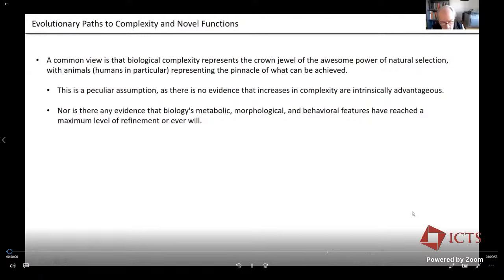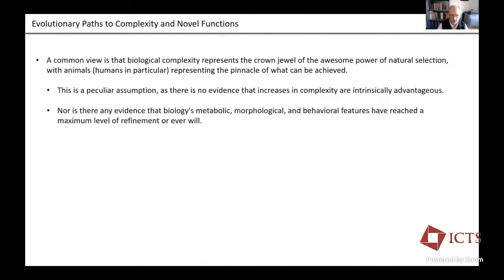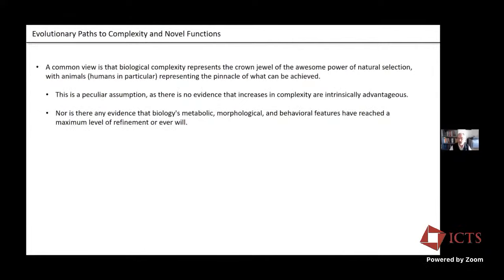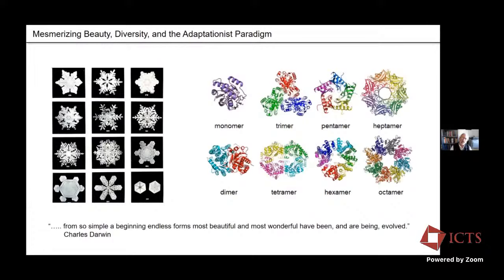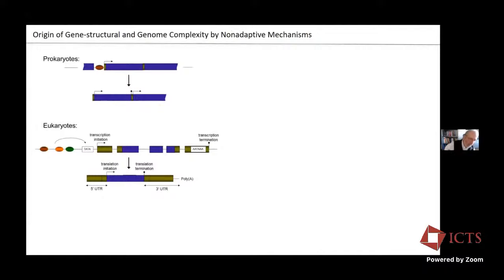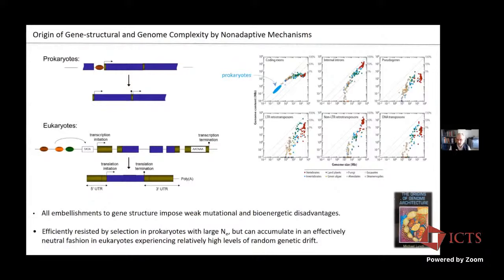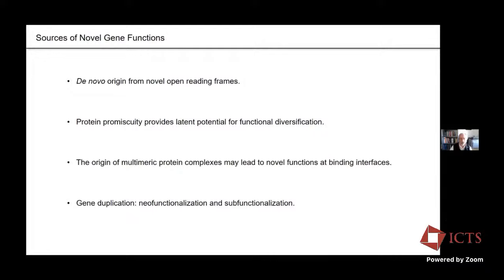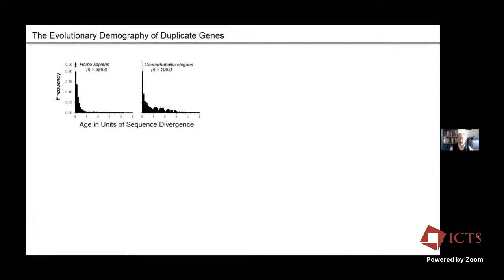Evolution of Cellular Complexity (Lecture 3) by Michael Lynch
PROGRAM

FIFTH BANGALORE SCHOOL ON POPULATION GENETICS AND EVOLUTION (ONLINE)

ORGANIZERS: Deepa Agashe (NCBS, India) and Kavita Jain (JNCASR, India)

DATE: 17 January 2022 to 28 January 2022

VENUE: Online

No living organism escapes evolutionary change, and evolutionary biology thus connects all biological disciplines. To understand the processes driving evolution, we need a theoretical framework to predict and test evolutionary changes in populations. Population genetic theory provides this basic framework, integrating mathematical and statistical concepts with fundamental biological principles of genetic inheritance, selection, mutation, migration and random genetic drift. Population genetic models allow us to make quantitative predictions that can inform an experimentalist while designing new experiments, and give us a deeper understanding of how evolution works. This School will cover topics such as evolutionary rescue, mechanisms and dynamics of molecular evolution, microbial range expansions and the use of pedigrees in population genetics. For each topic, lectures will begin with basic concepts and end with recent advances in the field. A series of research seminars will also introduce participants to ongoing research in evolutionary biology in India.

0:00:00 Start
0:00:17 Recap
0:01:08 Preface
0:01:18 Evolutionary Paths to Complexity and Novel Functions
0:03:30 Mesmerizing Beauty, Diversity, and the Adaptationist Paradigm
0:06:01 Origin of Gene-structural and Genome Complexity by Nonadaptive Mechanisms
0:10:25 Constructive Neutral Evolution: a pathway to the emergence of organismal complexity by nonadaptive mechanisms?
0:13:52 Ribosomes: a Potential Poster-Child for Constructive Neutral Evolution
0:19:24 Sources of Novel Gene Functions
0:22:06 The Pervasiveness of Duplicate Genes
0:23:35 The Evolutionary Demography of Duplicate Genes
0:26:15 Birth Rates of Duplicate Genes (time scale = 1% divergence at silent sites)
0:28:06 Ancient Polyploidization (Whole-Genome Duplication) Events Are Common
0:32:06 Ohno's 2R Hypothesis and the Origin of Vertebrate Innovations
0:36:57 Two Whole-genome Events Preceded the Origin of the Paramecium aurelia Group:
0:41:17 The Classical Model for the Fates of Duplicate Genes
0:43:23 Under the classical model, the mean time to duplicate-gene loss:
0:44:47 Long Half-Lives of Duplicate Genes in Polyploid Species
0:46:16 The Duplication / Degeneration / Complementation Model
0:50:48 Example of Subfunctionalization
0:52:15 An Example of Parallel Subfunctionalization: the spindle-checkpoint pathway
0:54:28 Preservation by Adaptive-Conflict Resolution
0:55:40 An Example of Subfunctionalization by Structural Alterations: vacuolar ATP synthase.
0:57:52 How do independently mutable subfunctions originate?
0:58:33 Similar Arguments
1:00:30 Summary
1:02:15 Final point
1:05:17 Q&A
1:11:56 Thank You